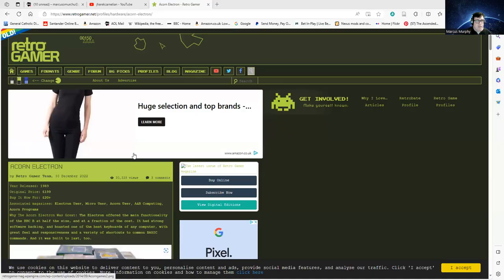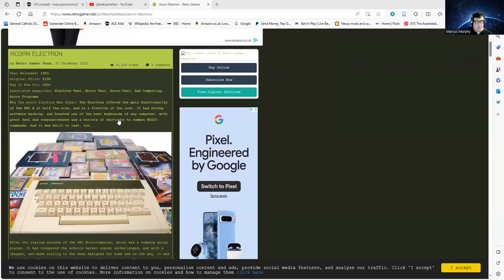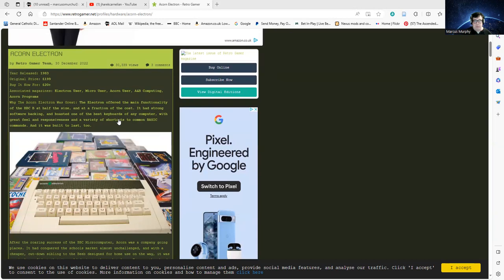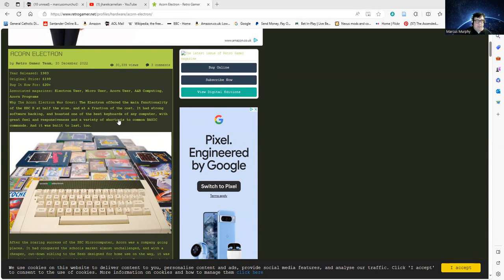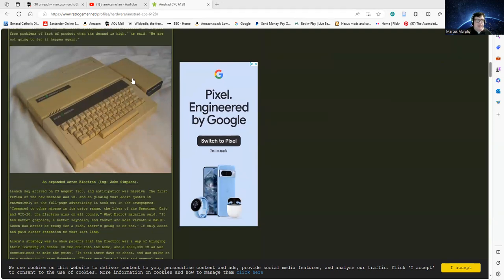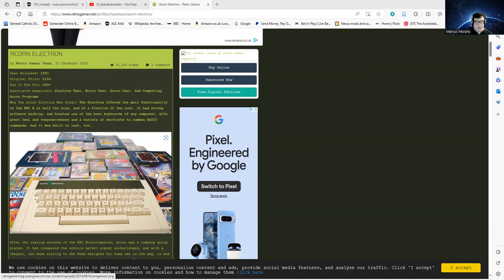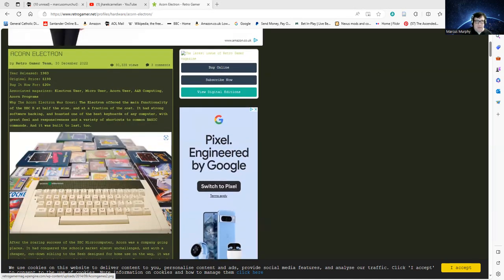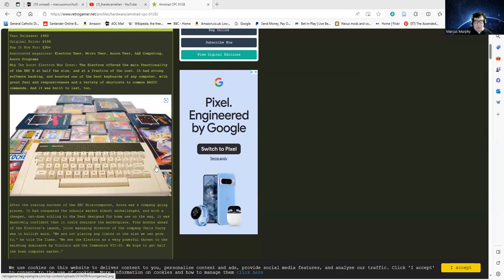Retro Computing - The Acorn Electron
I'm sure many people still remember the 'joys' of loading games from tapes back in the 1980s. Thus I present my first computer the Acorn Electron. All 32 KB of it. The article has the title 'amstrad-cpc-6128' as that machine is covered later on the page as well.